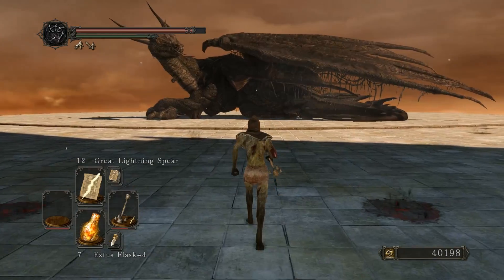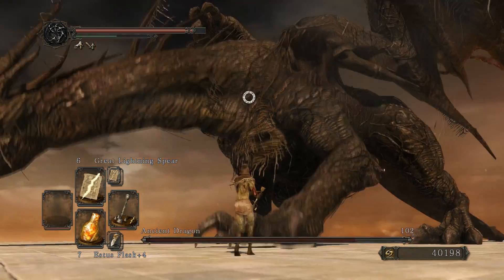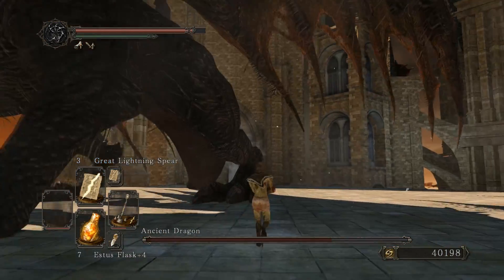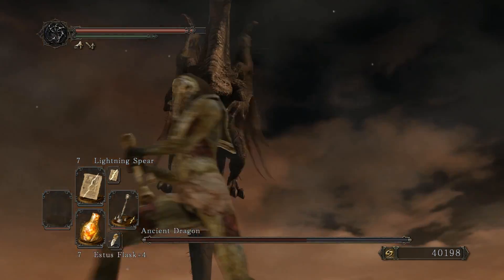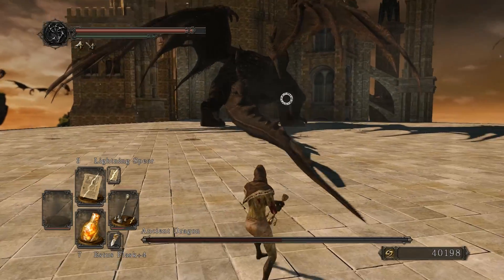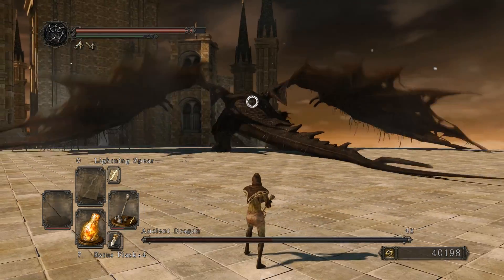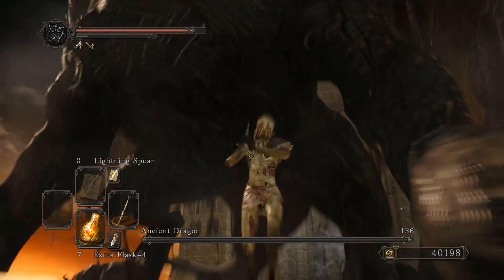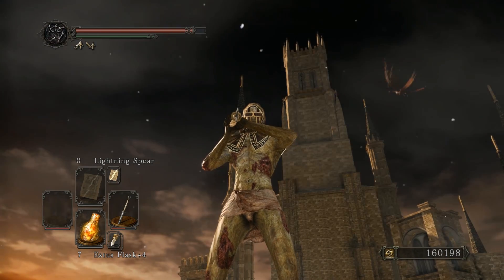Analog Walkthrough: Dark Souls 2: Ancient Dragon Guide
Valente give his guide on how to tackle the powerful ancient dragon in Dark Souls II